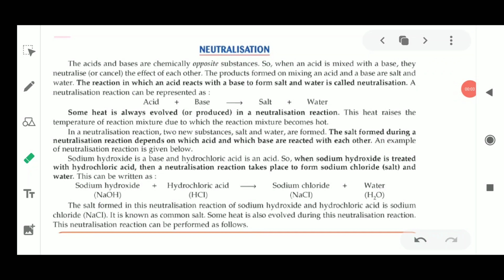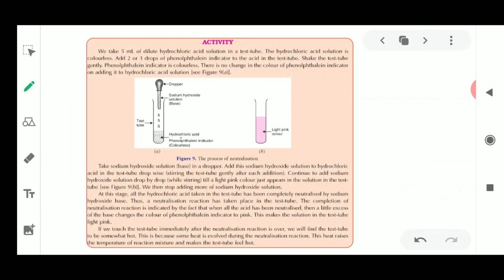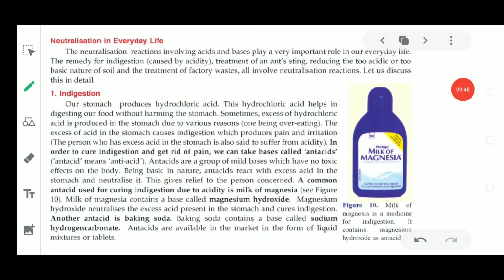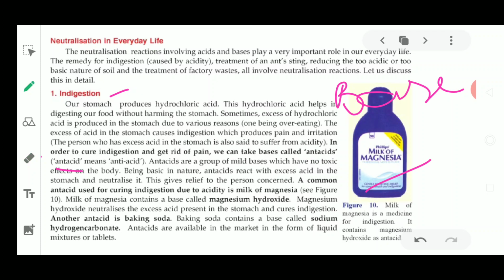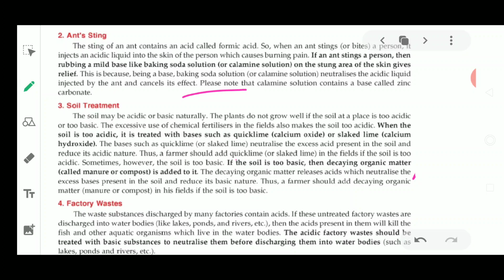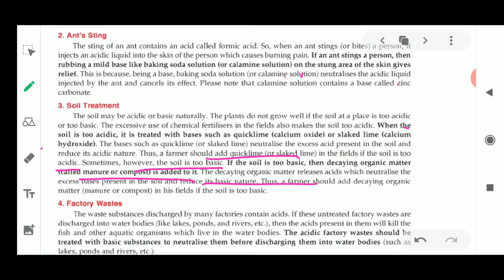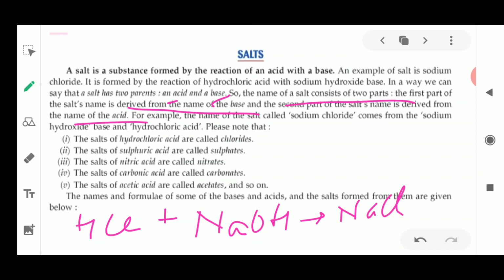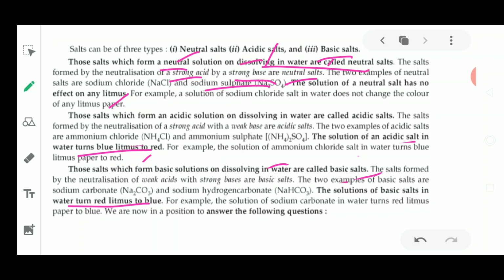Class VII Science 24 4 2020 by Ms Bhanupriya